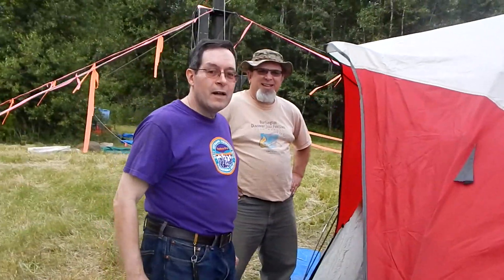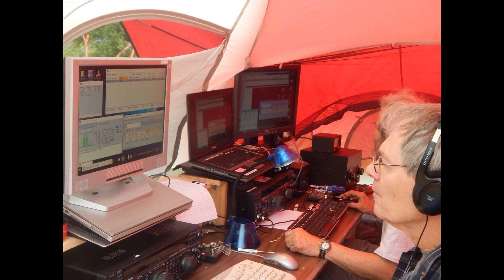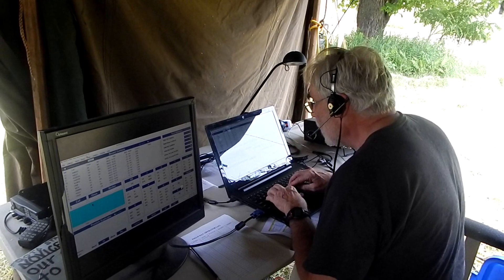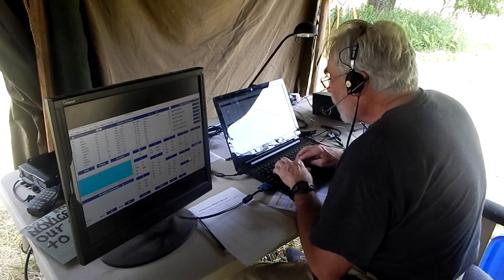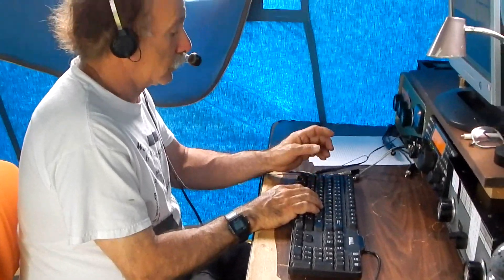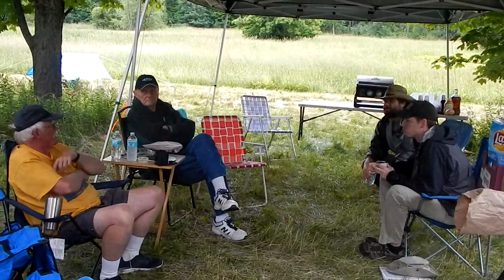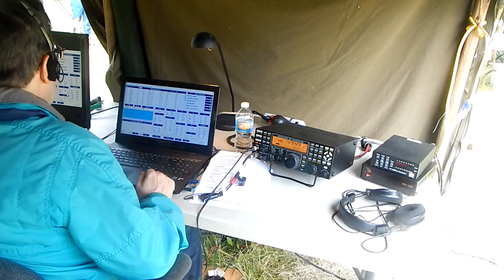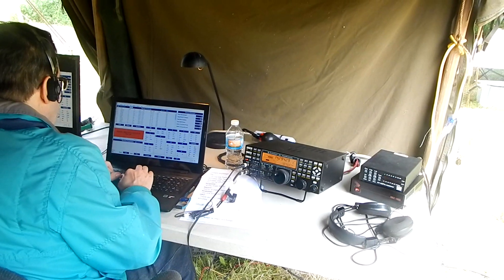RANV Field day 2018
Radio Amateurs of Northern Vermont (RANV) field day  in Williston, VT,  6/23/18 to 6/24/18.  First the setup, then the "on the air" part.  It was a 2A station (phone & CW) with an additional GOTA, and UHF/VHF stations.  Yes, it was on the air for the entire 24 hours.  We also tried FT8 on 6 meters with very few complete contacts.